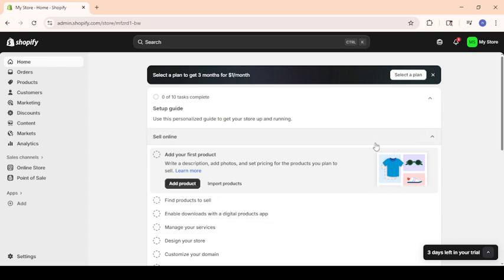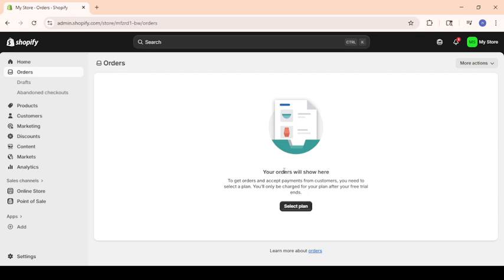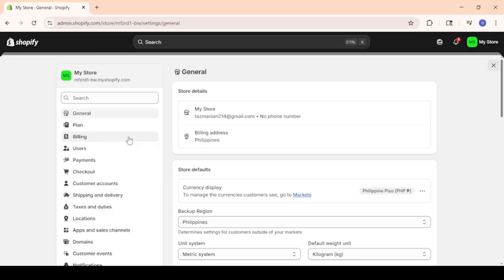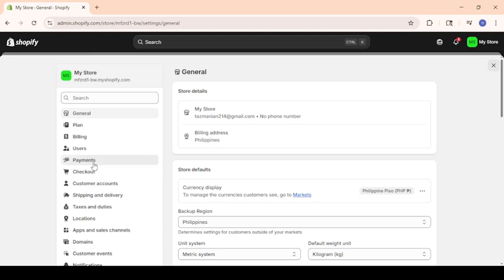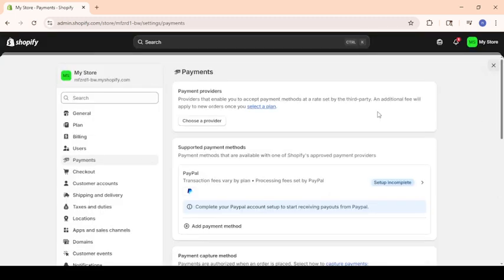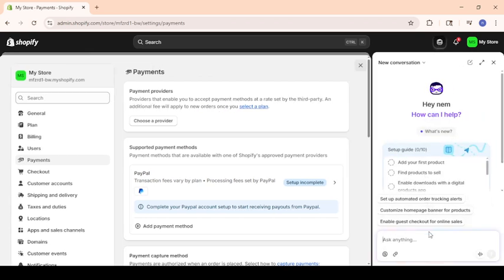How to fix Shopify pending payment (2025 Guide)